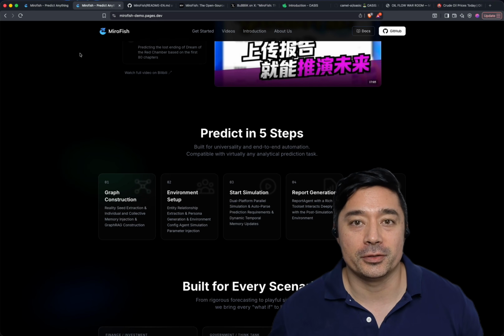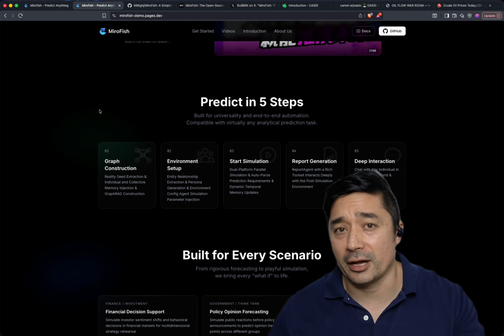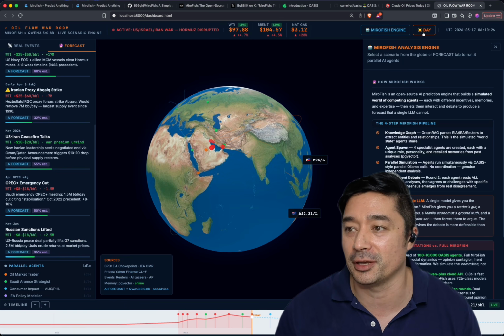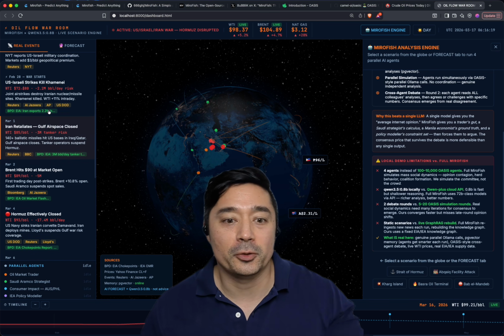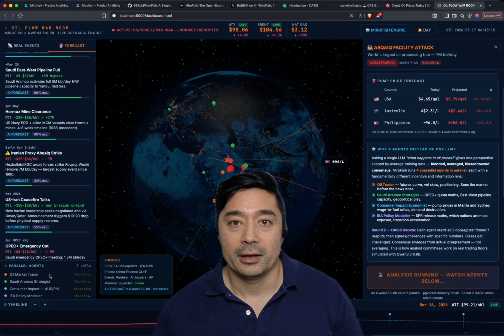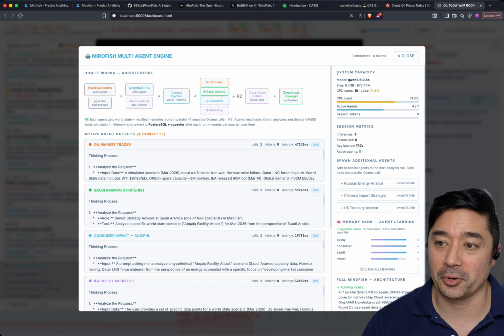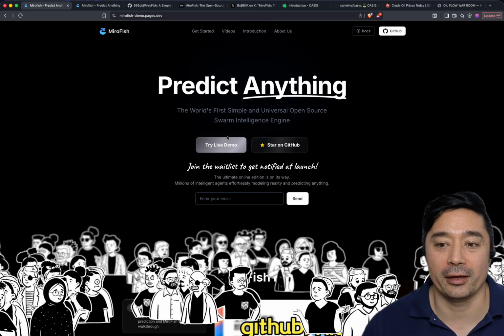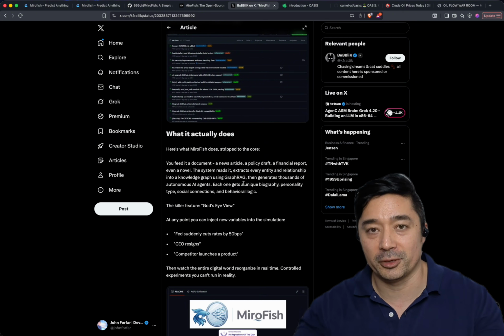PREDICT ANYTHING with 10,000+ Agents (even oil price based on next attack) - Mirofish Demo